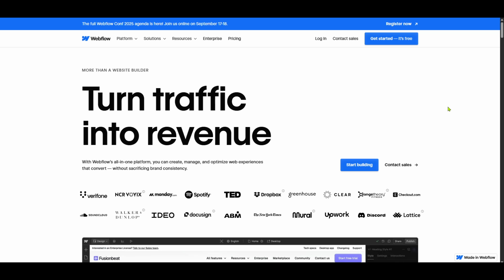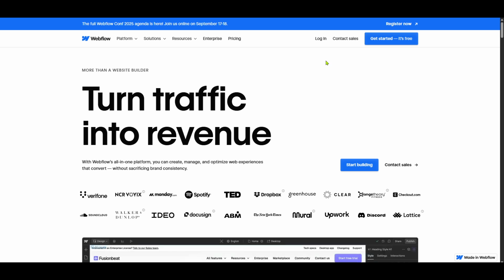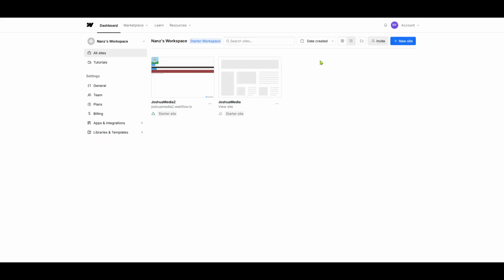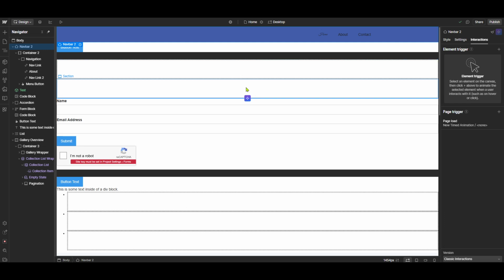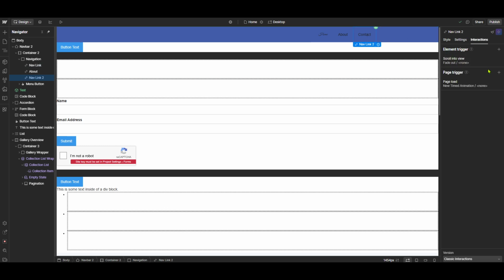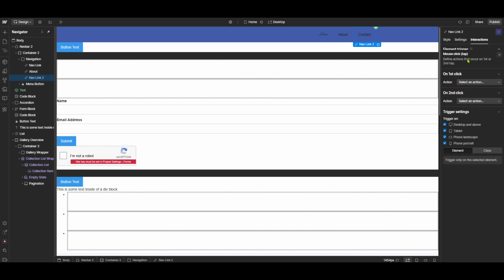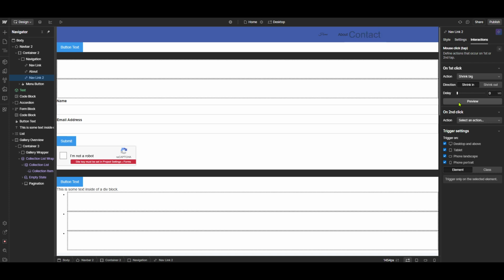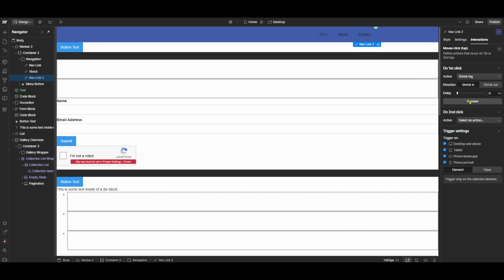How To Build Click And Toggle Interactions [2025 Guide]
In today's video we are covering: how to build, how to get better aim on keyboard and mouse, how to turn off an xbox controller, how to get aimbot in fortnite, how to get better aim fortnite, how to turn off my xbox one controller, how to clean your mousepad, minecraft how to, how to turn off xbox series x controller, learning how to script, xbox tips and tricks 2021, how to, how to ply roblox at school, how to play roblox at school, fortnite is adding a new build, builder, fortnite tips and tricks, xbox tips and tricks, fortnite build macro